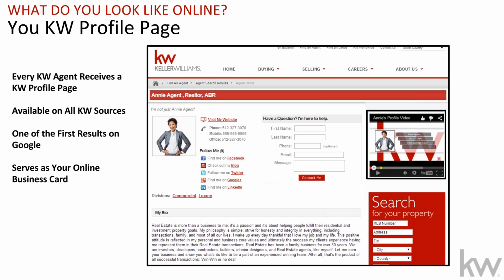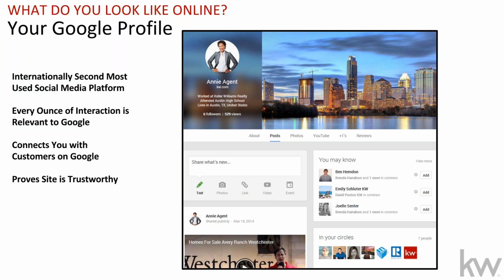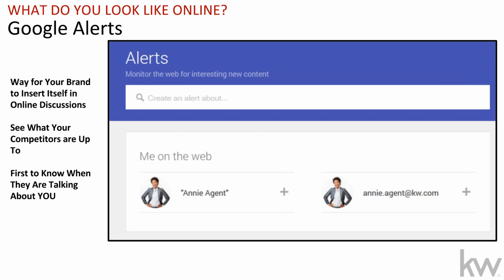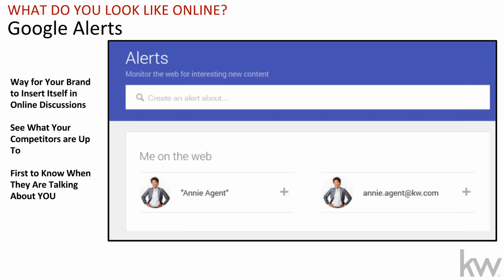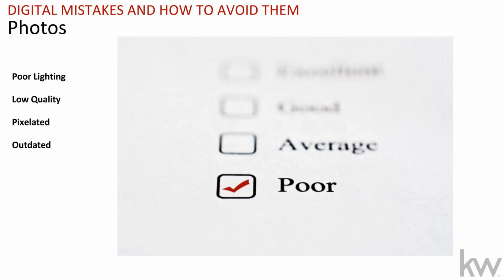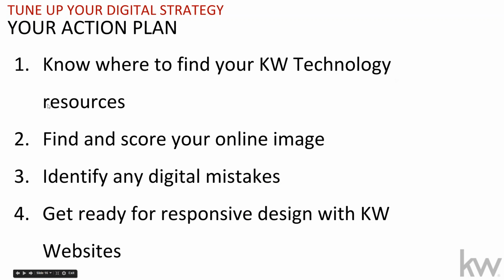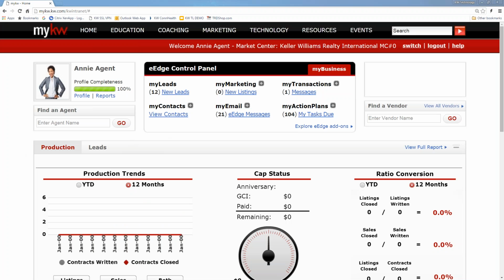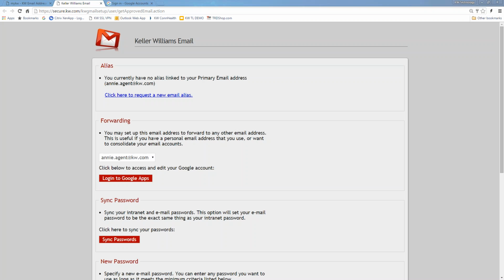Tune Up Your Digital Strategy (2015-12-07)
In order to tune up your digital strategy, you must first have a digital strategy. This begins by deciding which technologies to invest in and how to make the most of those investments. As a Keller Williams associate, you have a wide variety of technologies at your disposal. In this session you will learn how to leverage KW Technology to improve your online image and brand, engage your audience, gain SEO, and attract future buyers and sellers.